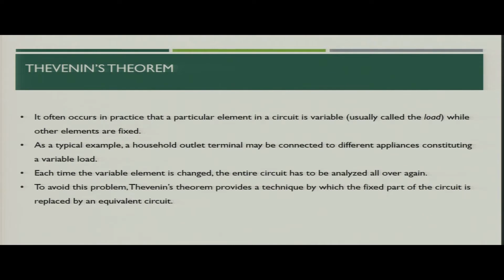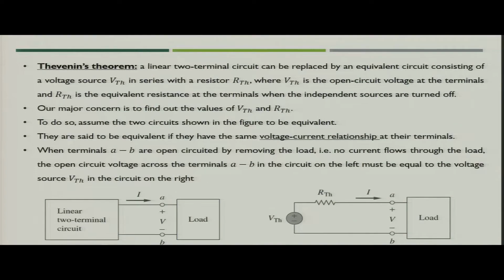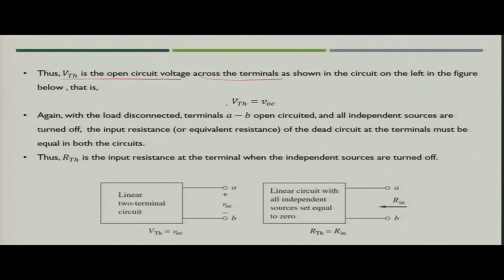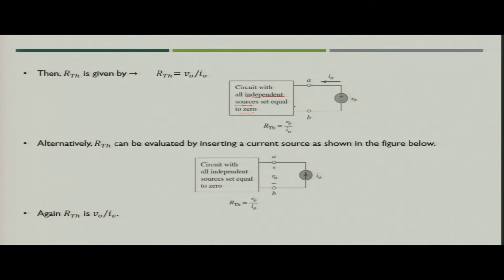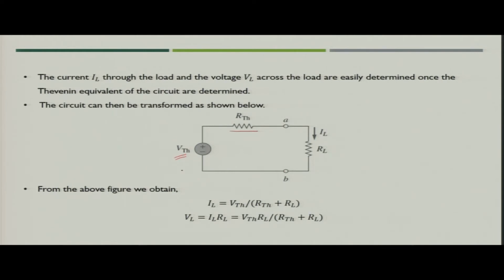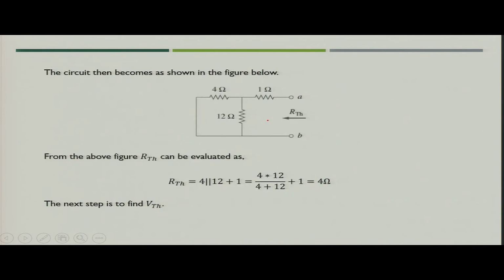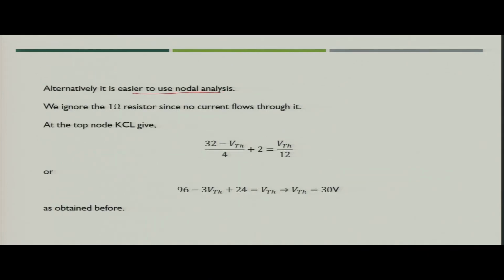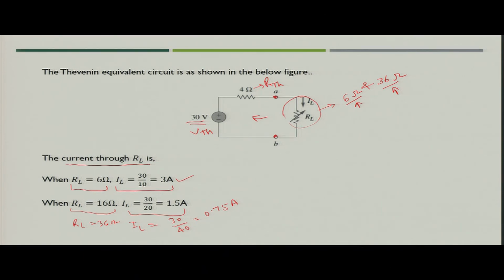noc19-ee36-lec14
To access the translated content:
1. The translated content of this course is available in regional languages.
 2. Regional language subtitles available for this course
 To watch the subtitles in regional languages:
 1. Click on the lecture under Course Details.
 2. Play the video.
 3. Now click on the Settings icon and a list of features will display
 4. From that select the option Subtitles/CC.
 5. Now select the Language from the available languages to read the subtitle in the regional language.